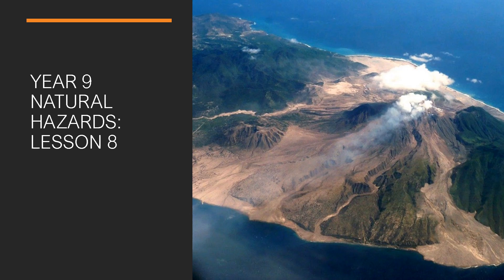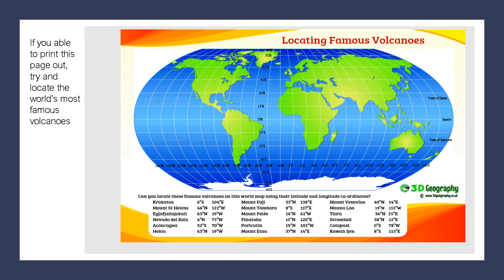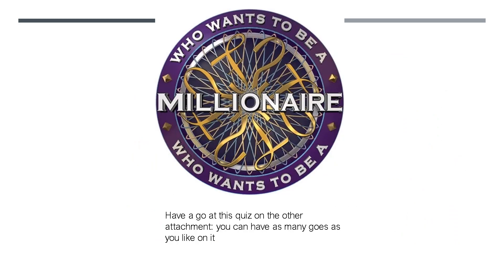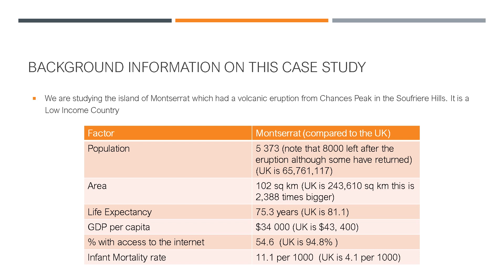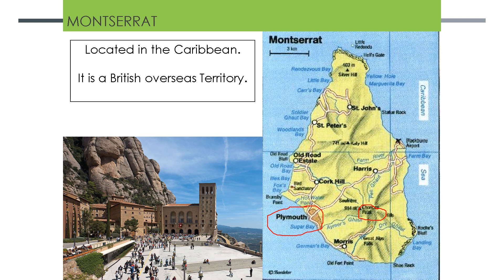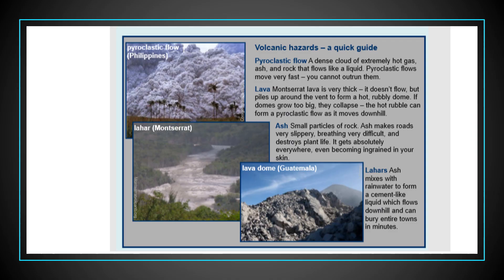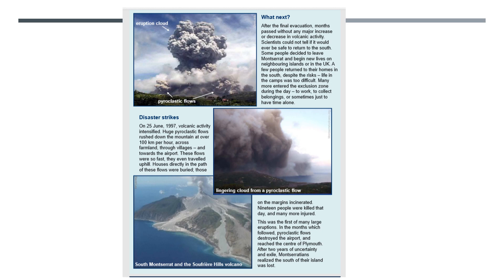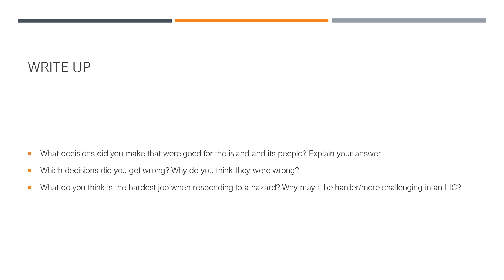Lesson 8 for Y9 on Natural Hazards (Volcanoes in LICs)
This video has a title called "Should I go or should I stay now" and it links to the issue of whether people should evacuate an area when there is a volcanic eruption. It uses Montserrat as a case study and the issue that people thought the eruptions were over when in fact they were not